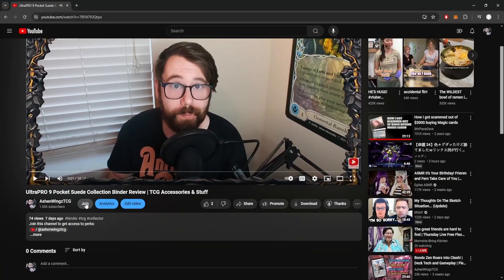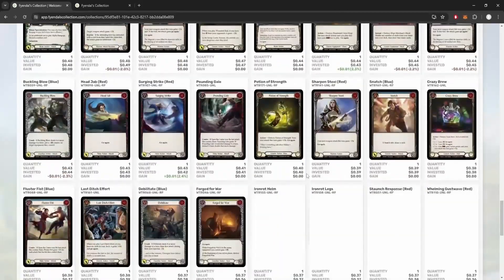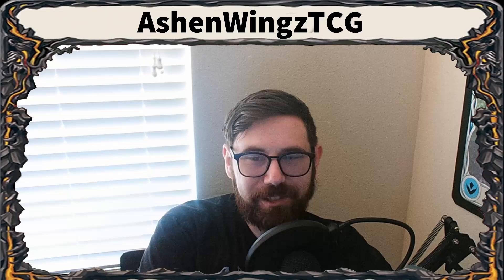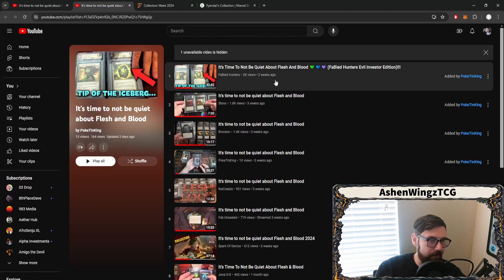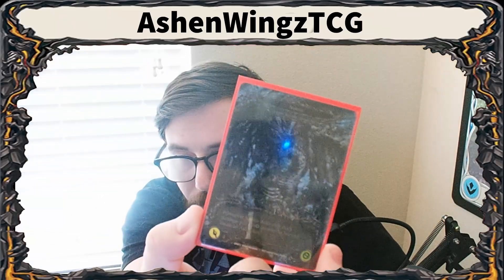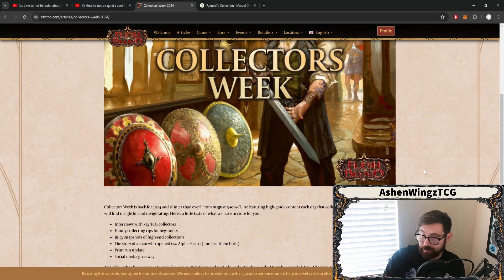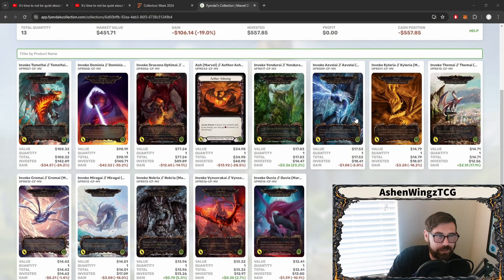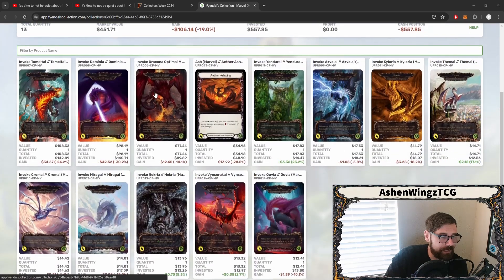The Common Language | Episode 3: Collectors Weeek 2024 | Flesh and Blood Podcast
Let me know what topics you'd like me to cover on the next episode!